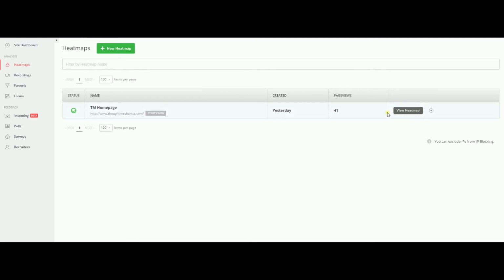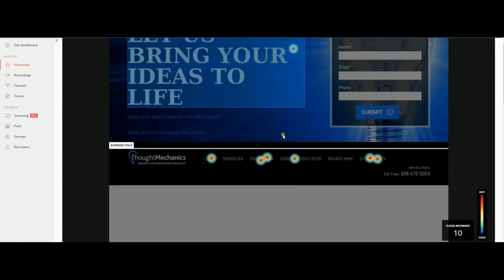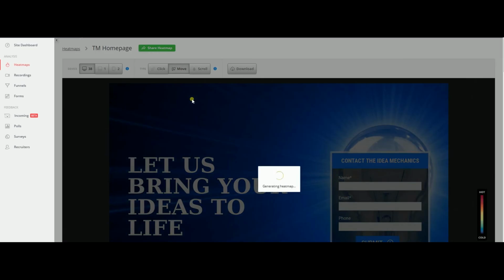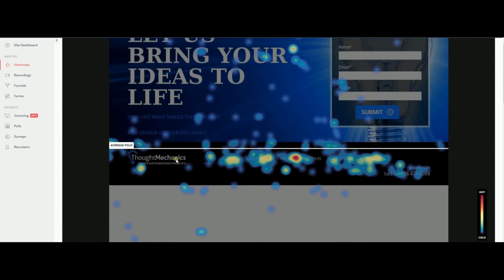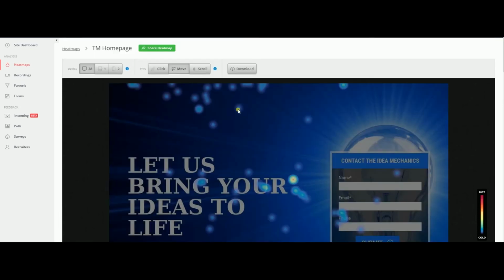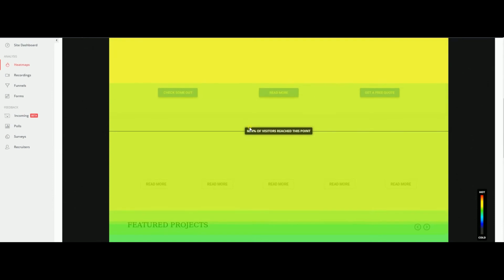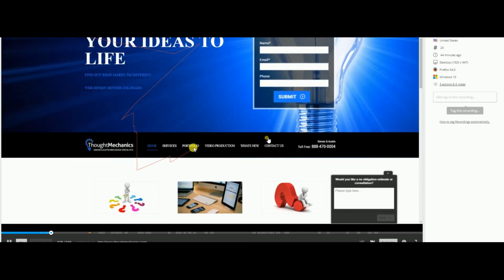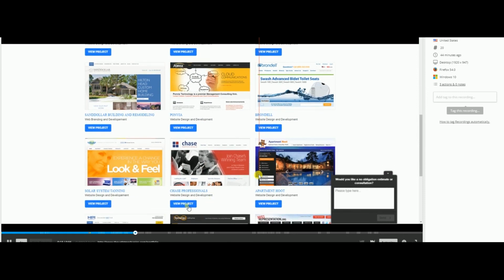How To Ensure Your Website Is Accomplishing It's Purpose!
Learn how we use heatmaps and user screen recordings to analyze your website to ensure your website functions in a manner that provides the best user experience as well as your goals!